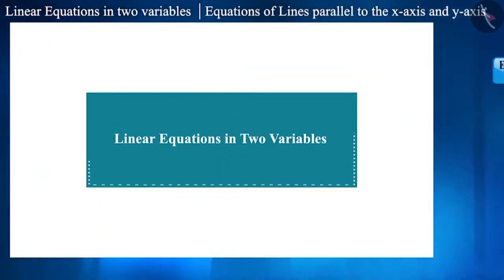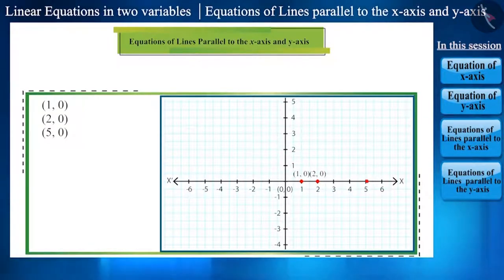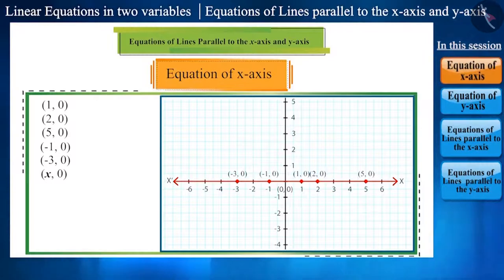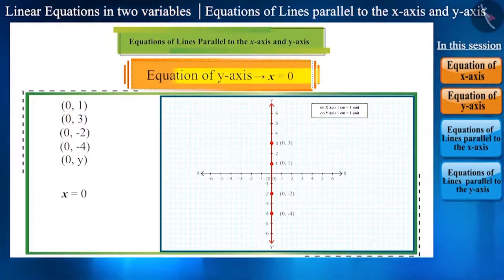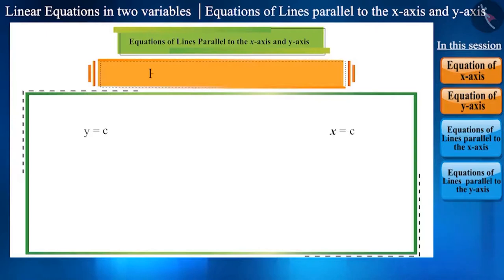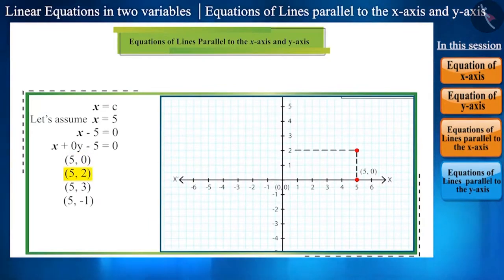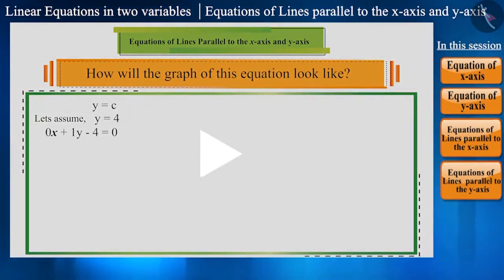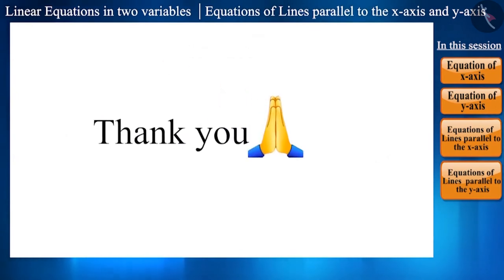Class 9 Maths chapter - 3 'Coordinate Geometry' (Part 7) cbse ncert